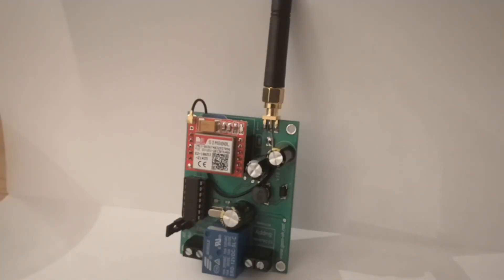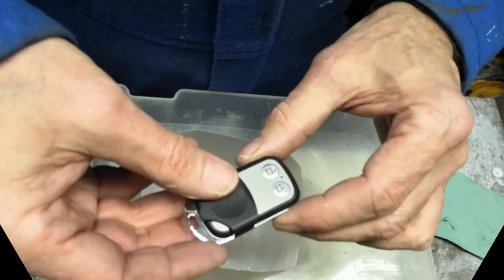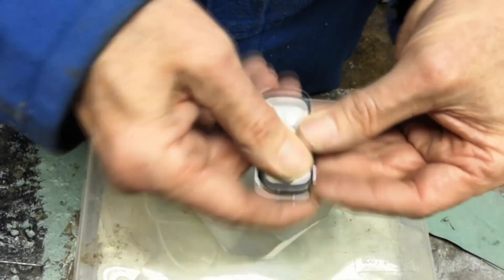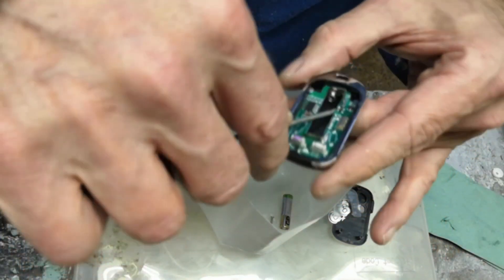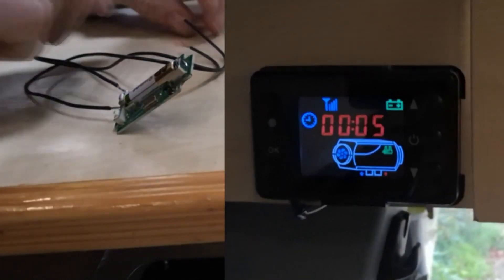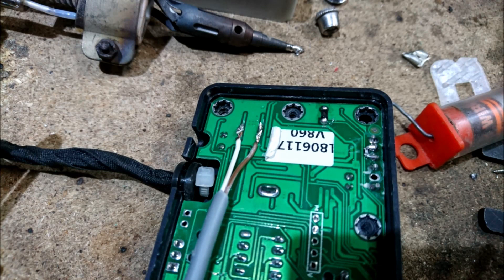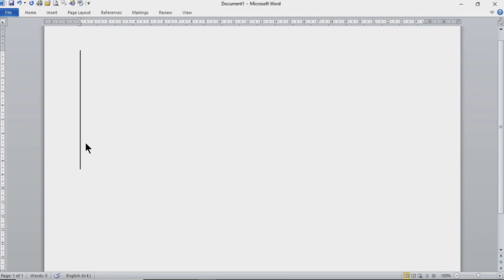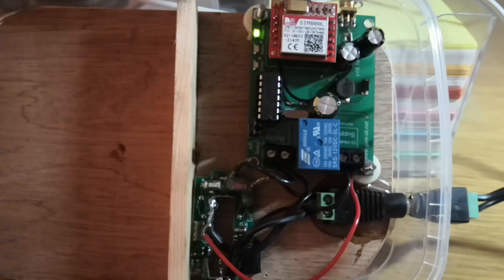Turn on your Heater by Text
Step by Step guide on how to build a switch to remotely fire up your Diesel Heater by sending it a text.
OTHER DIESEL HEATER VIDEOS IN THE SERIES:
GOT A CAMPERVAN? You might be interested in my van hacks channel for mods, tweaks and upgrades.

Diesel Heater, cdh, Chinese Diesel Heater